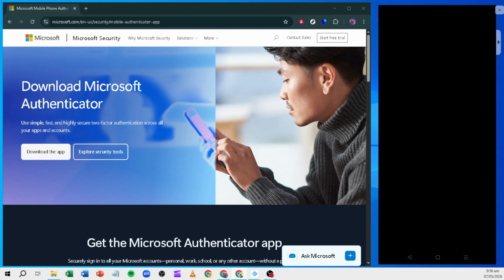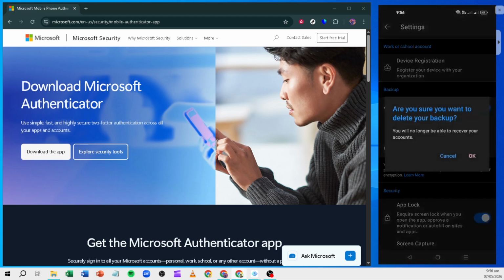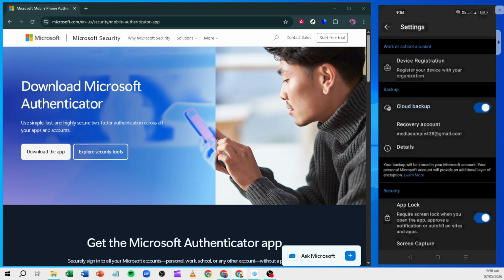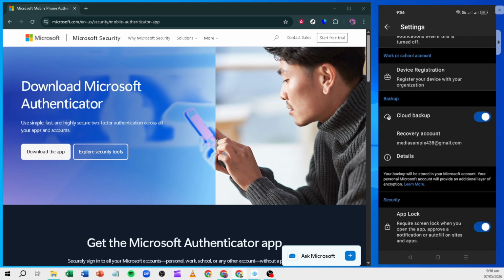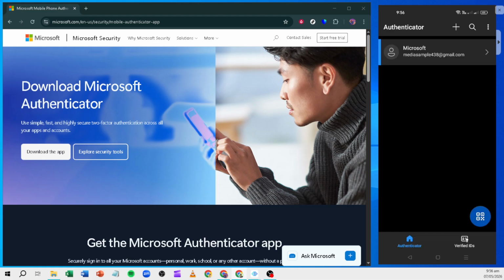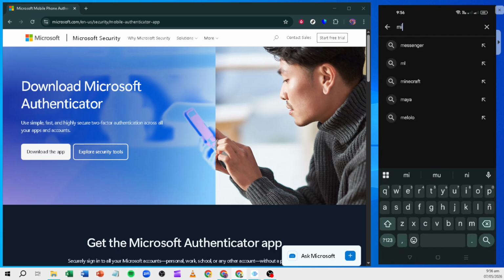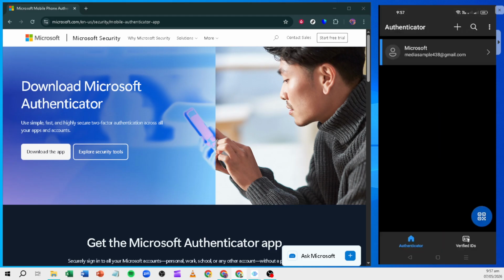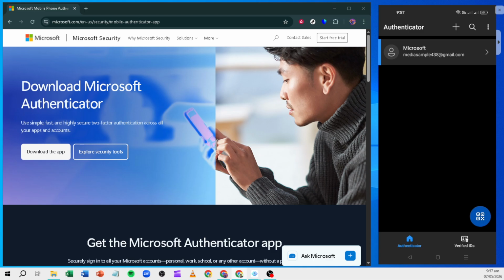How to Set Up Microsoft Authenticator Transfer QR Code (Cloud Backup Guide) [2026]